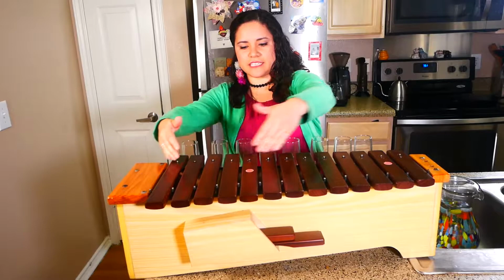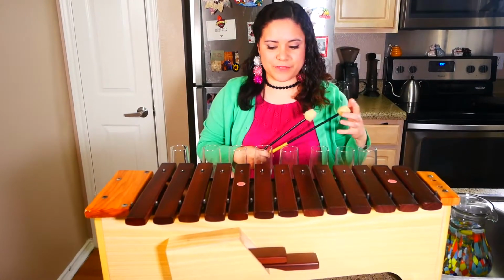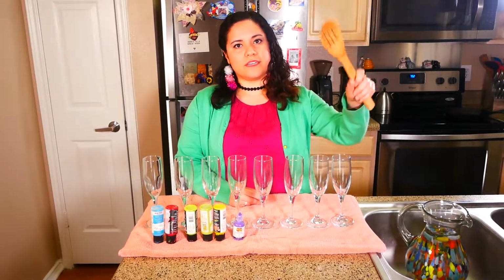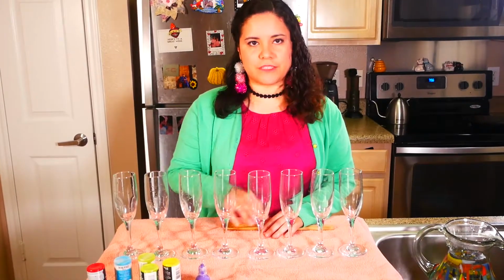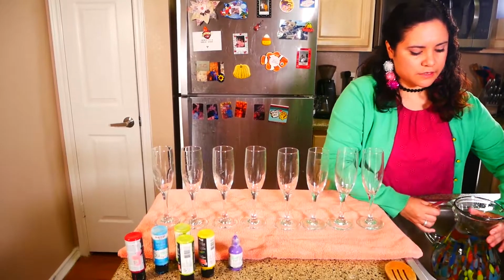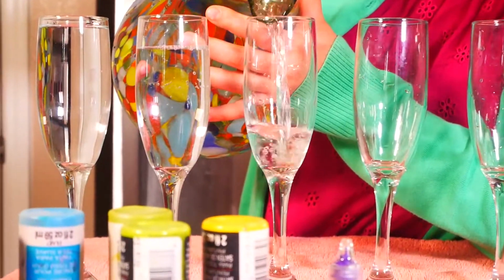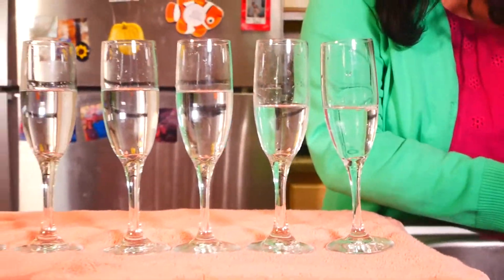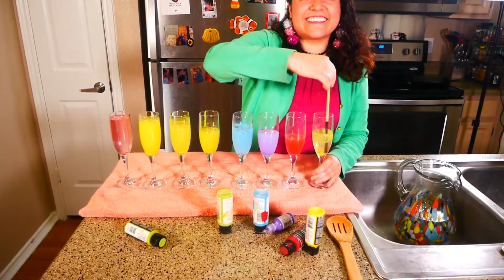DIY Xylophone: Kinder - 5th Grade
Material Needed:
1. an adult
2.eight same size/ shape drinking glasses
3. paint OR food coloring
4. wooden OR plastic spoon
5. towel
6. water